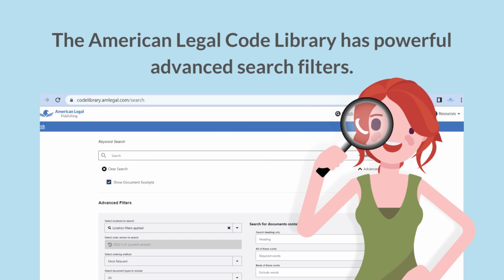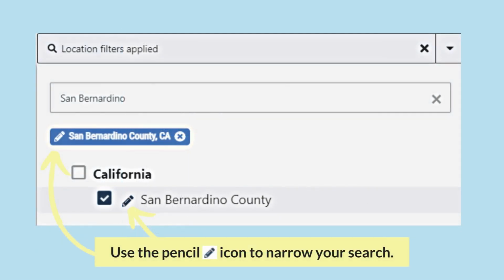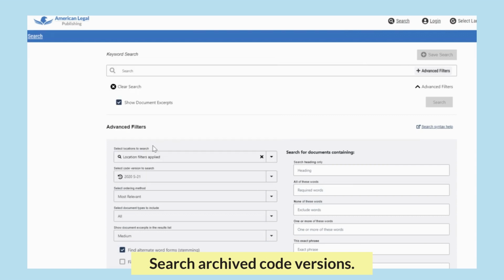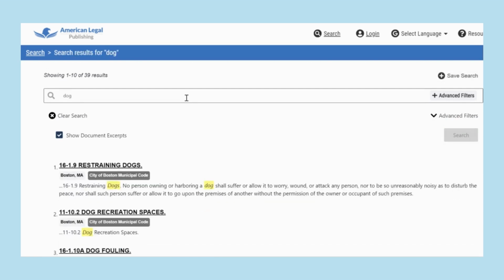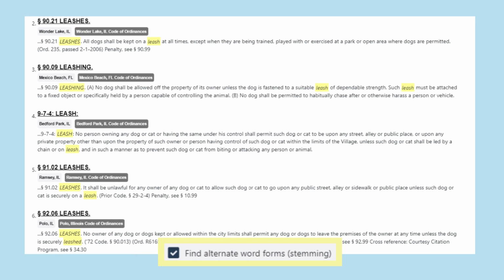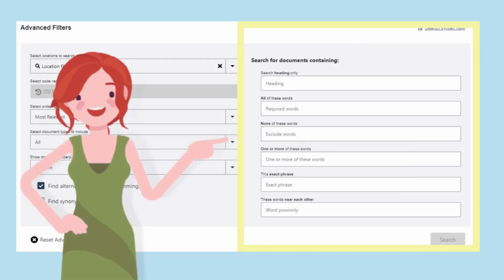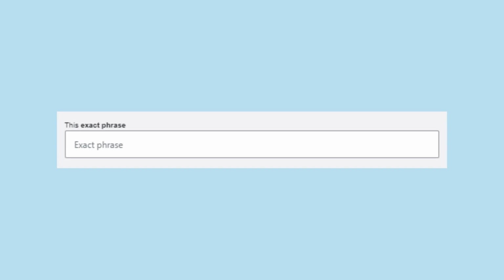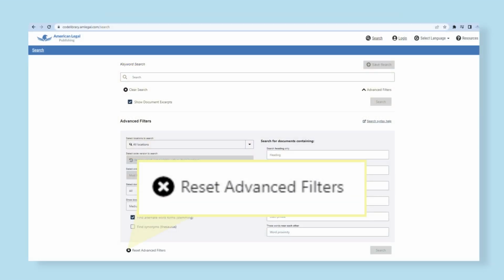How to Use the Advanced Search Filters on the American Legal Publishing Code Library - Tutorial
The American Legal Publishing Code Library has powerful search filters and features that make researching legal code quick and easy. This tutorial will teach you how to use the advanced search filters on the Code Library.

To research codes at the American Legal Code Library please

Since 1934, the codification experts at American Legal Publishing have provided reliable, quality, affordable codification services to local governments. With the help of the largest legal codification review staff in the nation, American Legal Publishing is able to provide small and large local governments with the same level of professional quality codification, supplementation, and online code publication and hosting services.